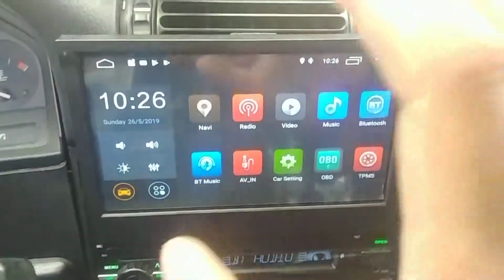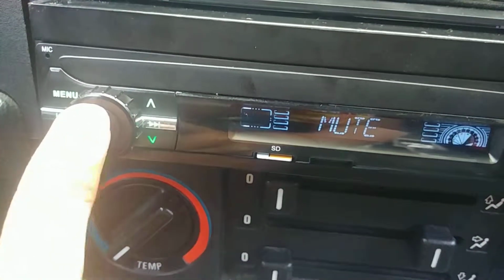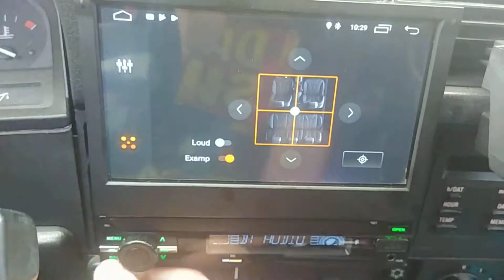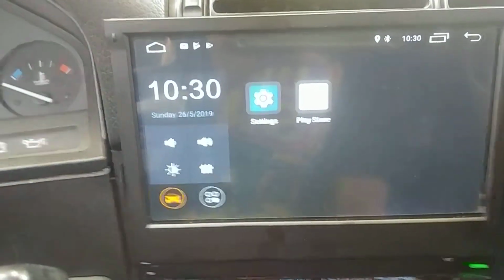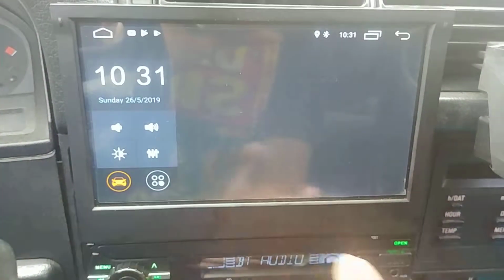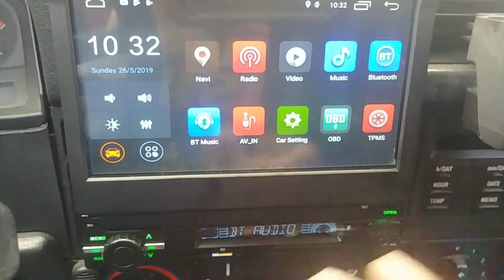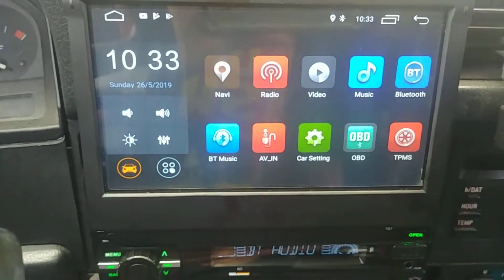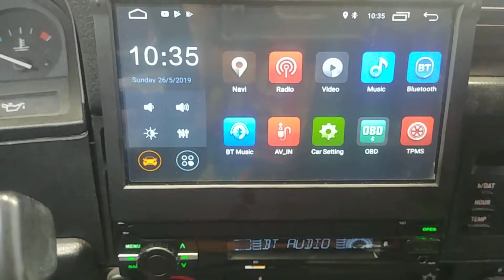Amazon: Giantman 8.1 Android Single Din Reciever Overview for my 1989 BMW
Link to buy featured product.

If you have any questions that I can't answer about the product itself they have a great support team.

Not a paid review